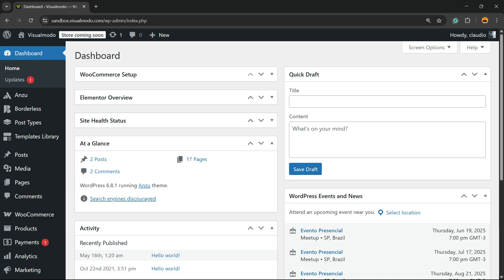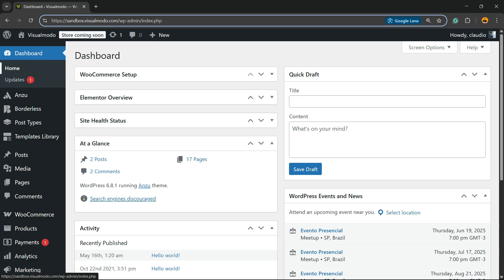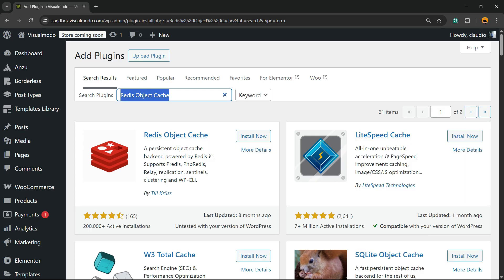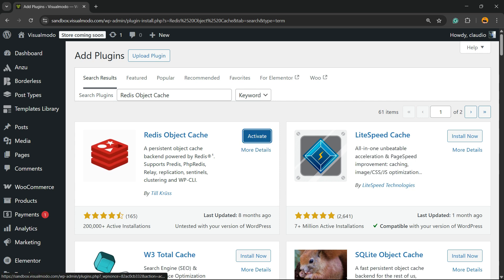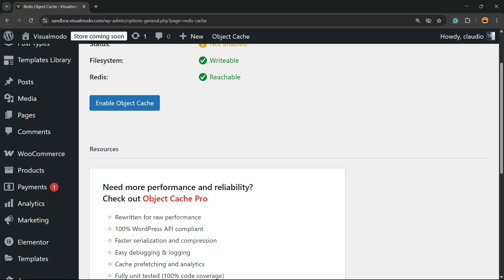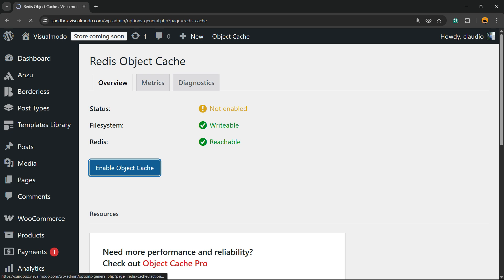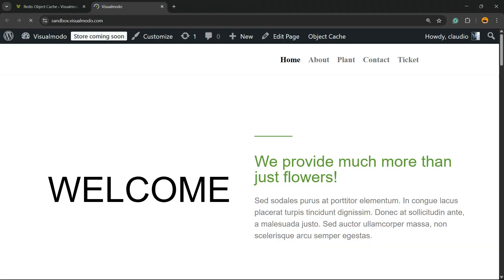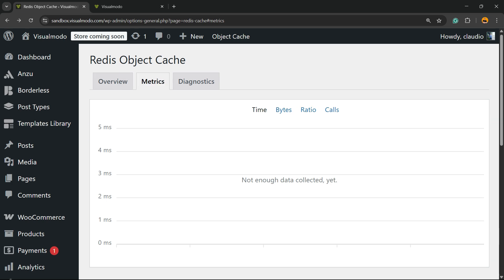How To Add Redis Object Cache In WordPress To Speed Up Your Site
Is your WordPress site running slow? 🚀 Learn how to add Redis Object Cache in WordPress to dramatically boost speed, reduce server load, and optimize performance — all with a simple, step-by-step setup!

In this tutorial, you'll discover how Redis works, why it’s trusted by major websites, and how to configure it properly with zero coding required. Redis Object Caching is a powerful performance tool that stores frequently used queries in memory, making your site much faster — especially under traffic!

✅ What you’ll learn in this video:
What is Redis Object Caching and how it works
How to install Redis on your server (shared or VPS)
How to connect Redis with WordPress using free plugins
How to test if Redis caching is working
Troubleshooting common Redis issues

💡 Whether you're running a WooCommerce store, blog, or business site, this is a must-have optimization tip to improve loading speed and Core Web Vitals.
💬 Have questions or want help optimizing your site? Drop them in the comments!